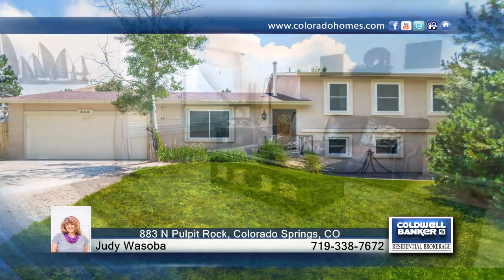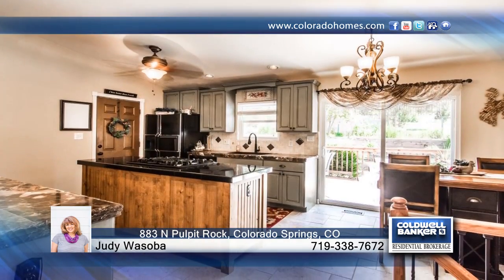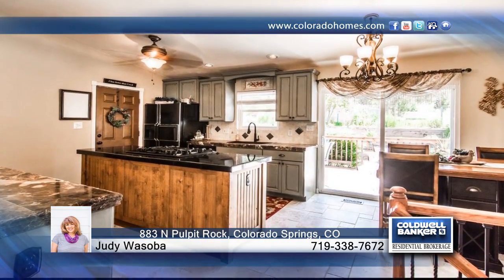883 N Pulpit Rock Colorado Springs, CO | $279,999 | coloradohomes.com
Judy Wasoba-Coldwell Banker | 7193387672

Stunning home with vaulted ceiling in living room and kitchen with tiled floors.  Updated kitchen with 42 inch cabinets with granite counter tops, gas stove in the center island.  Counter bar for easy entertainment flow. This home offer 4 bedrooms and 2 bath.  Updated upper level bath adjoining to master bath.  Lower level with large family room with above grade windows and gas log fireplace for the family gatherings.  Patio door leading onto deck and park like setting backyard for your outdoor enjoyment.  Trees for shade and nice landscaping and fenced back yard and dog run.  Low maintenance stucco exterior, new vinyl windows with warranty and new roof. Home with central air to keep you cool on those warm days in Colorado.  Just a 5 minute  walk to Pulpit Rock Park and bike the Santa Fe trail.